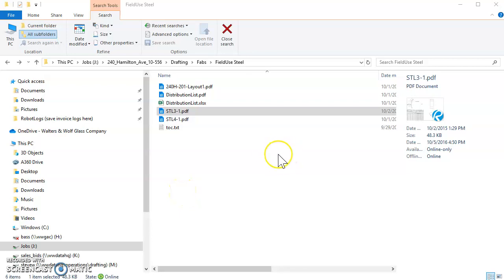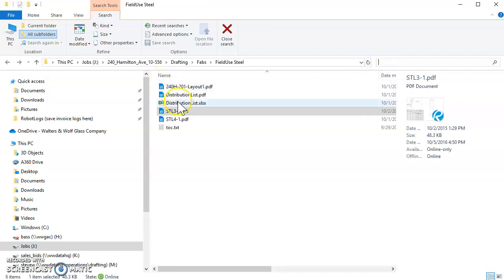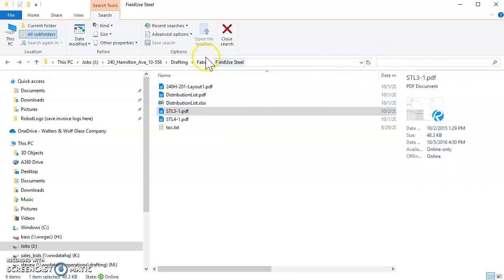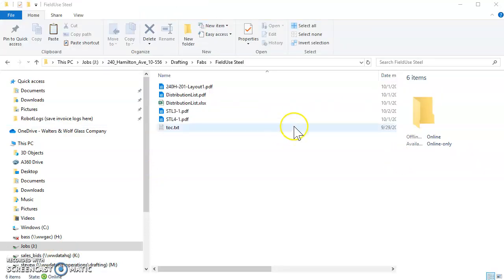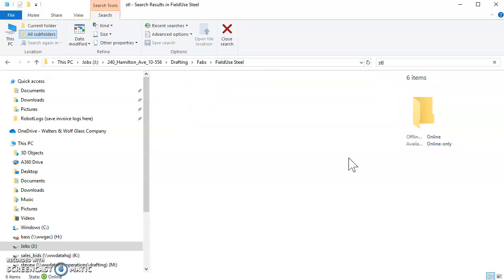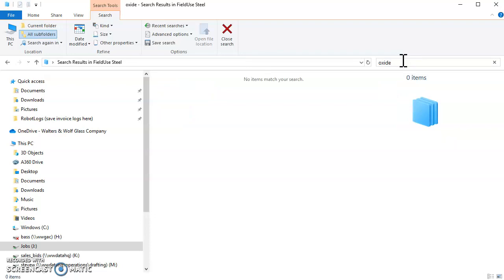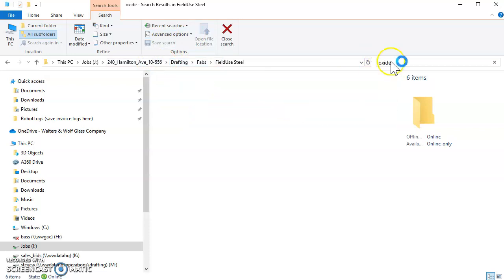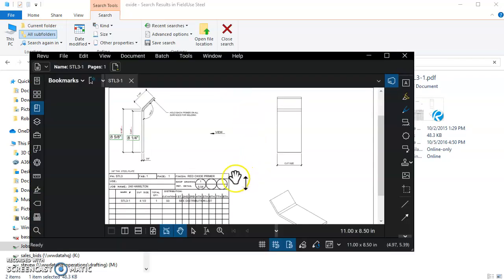Searching inside PDF's